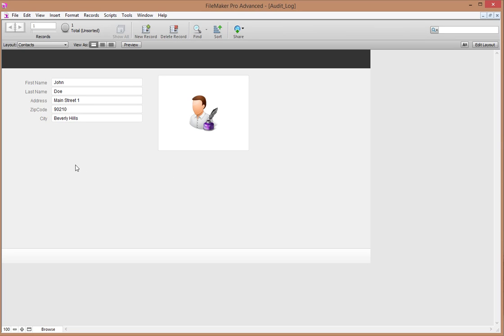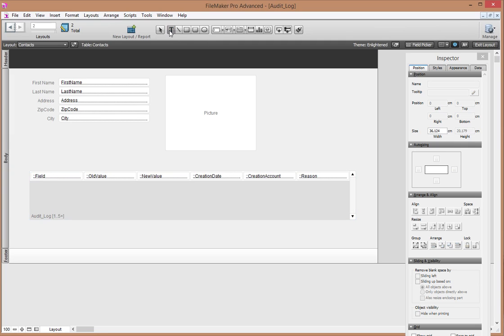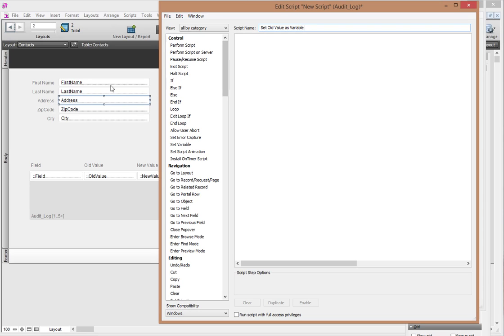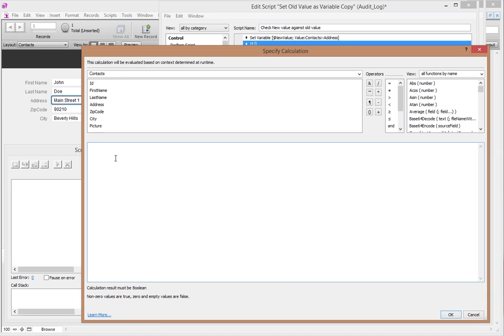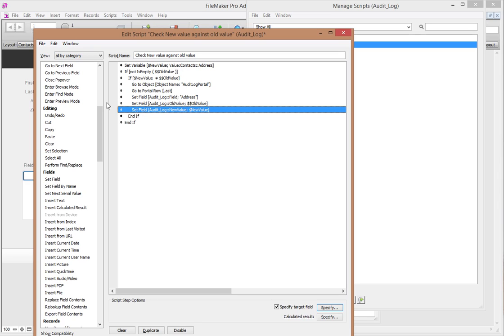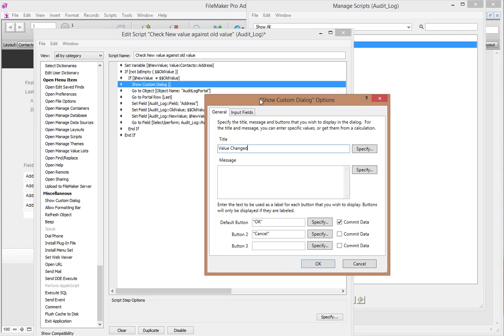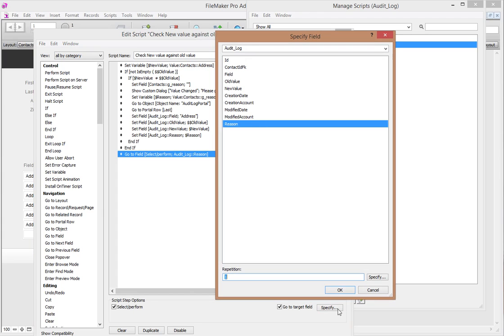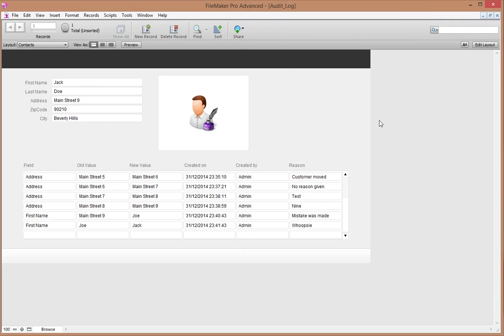Filemaker Audit Log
Create an Audit Log or Audit Trail in Filemaker to see if values in certain fields have been changed.